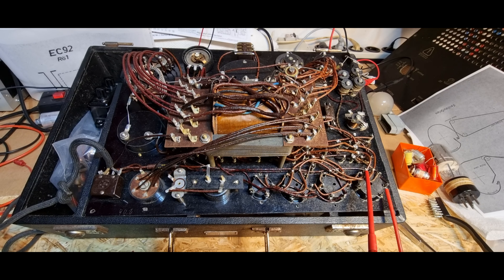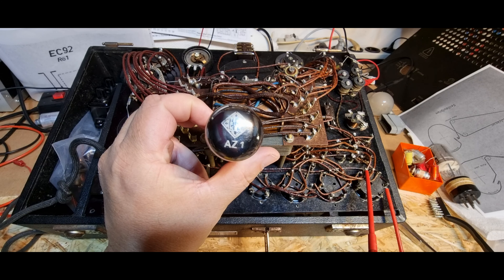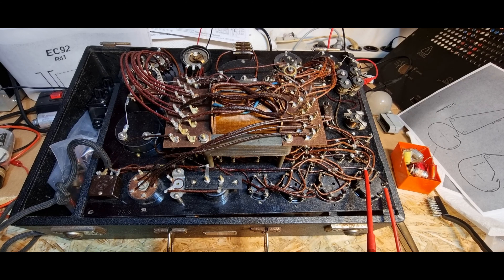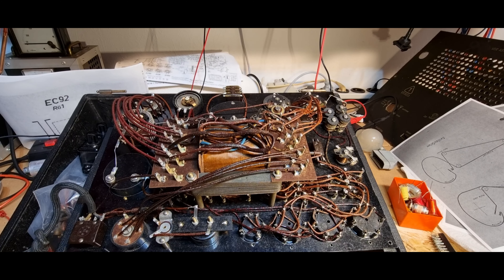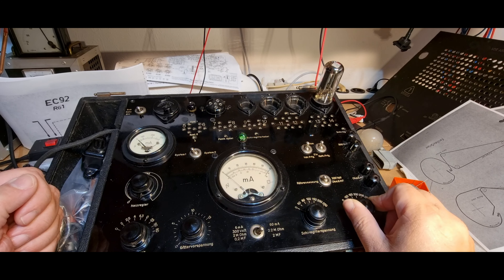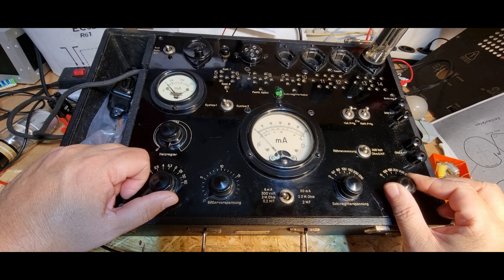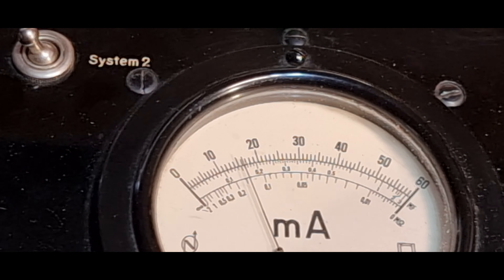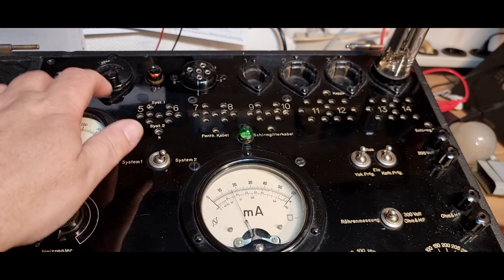[51] WE237 mit AZ1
Diesmal die Aufklärung, warum ich nach einem Wackler im Neuberger WE237 suche... Test mit einer AZ1 Röhren mit seltsamen Ergebnissen - doch schaut selbst :-)

Gunter